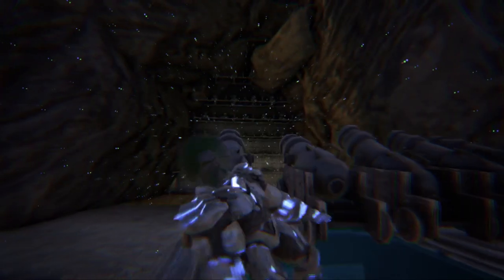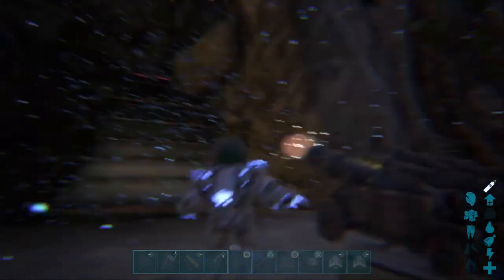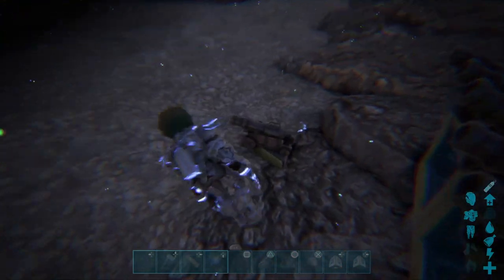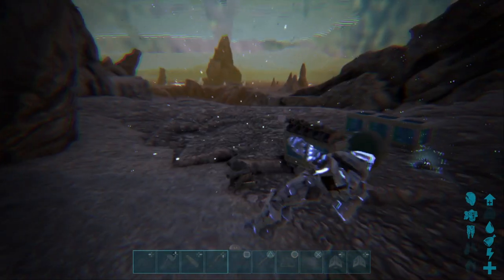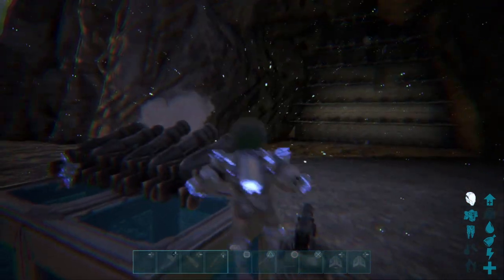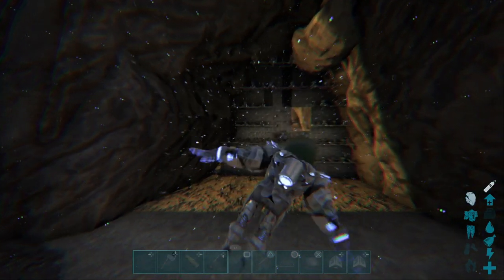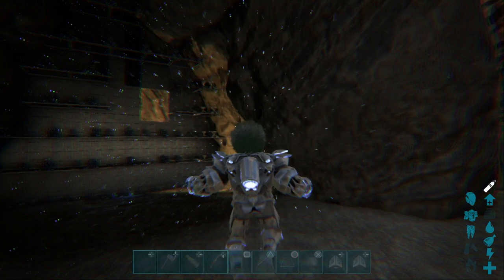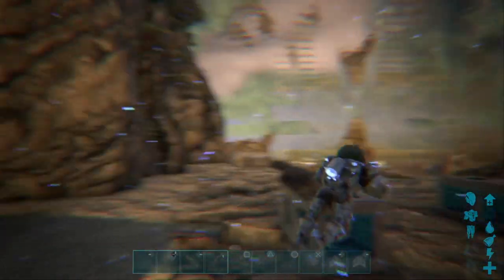Underwater Cannon (Exploit?) in ARK Survival Evolved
Hey ARK Survival Evolved cannon lovers! What do we have here???

Seems its been around for a long while now, so putting it out there for the few of you that don't know. OP cannons just got more OP!

AMY PC SPECS!

1 TB (SSD)

500GB Rocket SSD